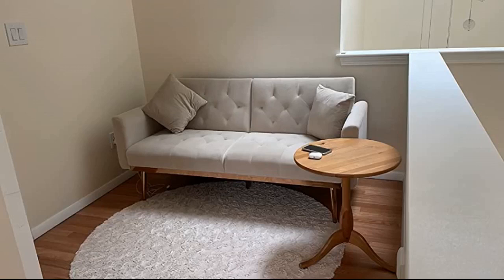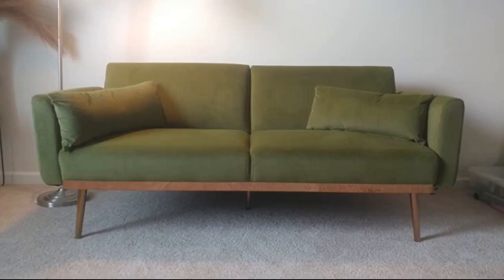Velvet Futon Sofa Bed with 3 Adjustable Positions, Small Sleeper Sofa Loveseat with 2 Decorative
- Velvet Futon Sofa Bed with 3 Adjustable Positions, Small Sleeper Sofa Loveseat with 2 Decorative Pillows, Modern Upholstered Convertible Couch with 5 Metal Tapered Legs (Olive Green)
Love it, the color is beautiful and elegant. Easy to assemble and very sturdy/comfortable
First off, this loveseat is beyond what I expected. Its absolutely adorable! The box was pretty big and when I opened it up, I thought for sure half of the pieces were missing.
After further inspection, the manufacturer cleverly created openings in the bottom that hid the pillows, hardware, legs and arms in little zip up compartments.